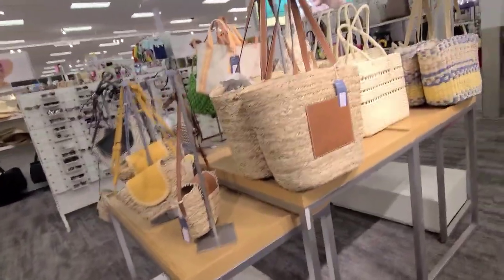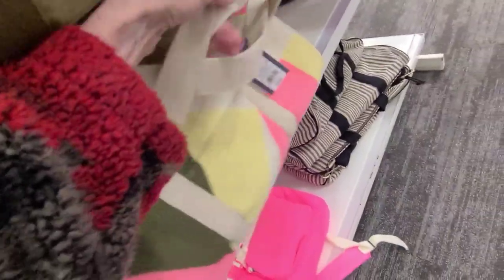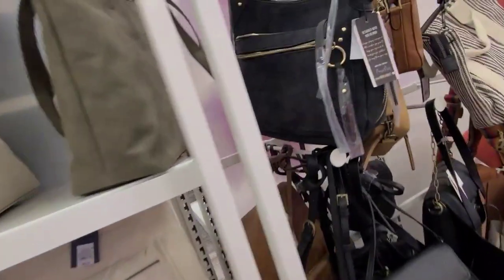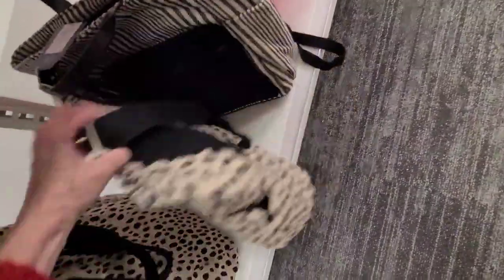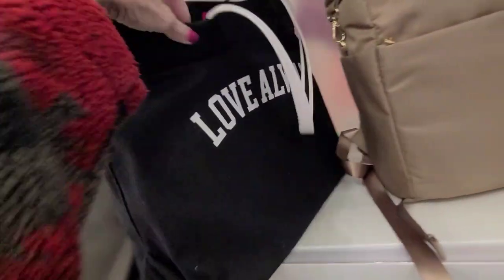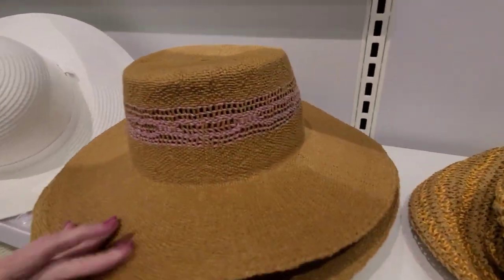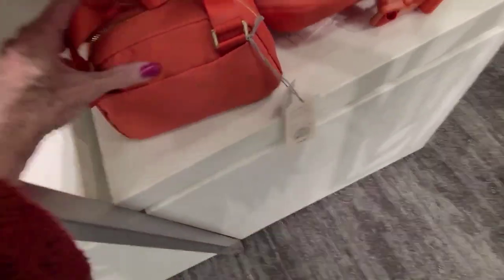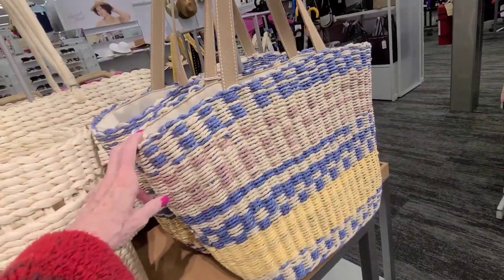New at Target! Summer Bags & Hats! Shop with Me!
Reasonable prices for Summer Fun!
Straw Bags, Straw Hats & Visors, Canvas Bags. Totes, Clutches, Backpacks, Billfolds, Crossbodies, Weekenders & Handbags